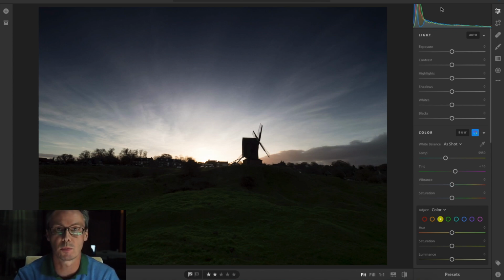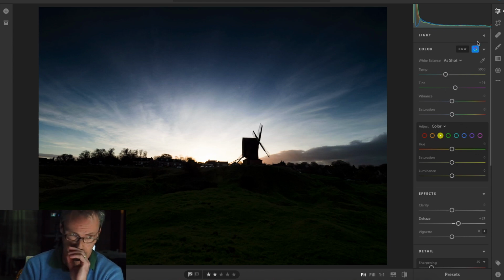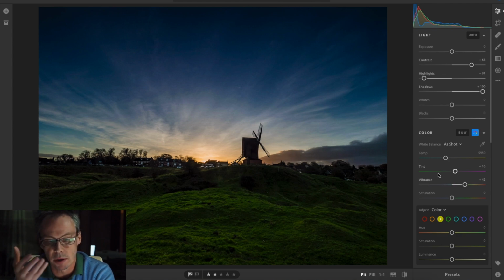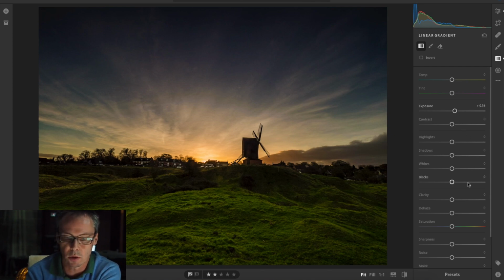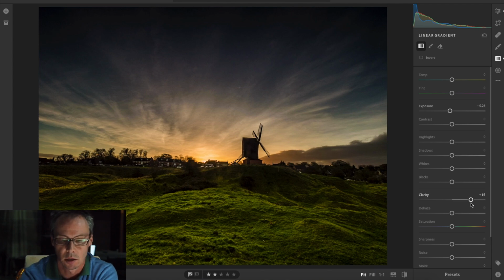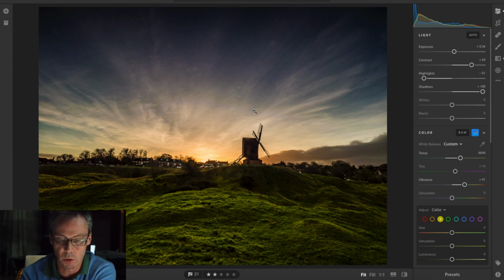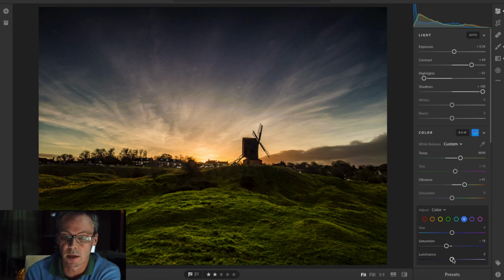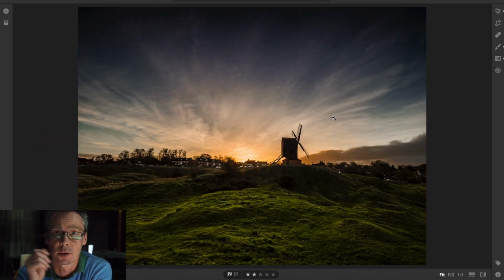Recovering Shadows and Highlights in Ligthroom - Photography Editing Tutorial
In this tutorial I show you how to recover highlights and shadows from a RAW file in Adobe Lightroom.